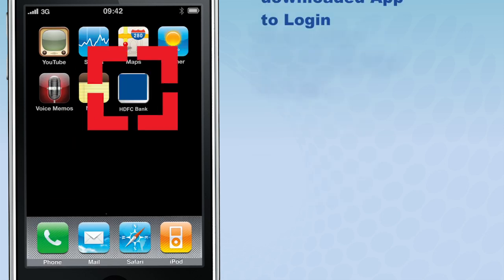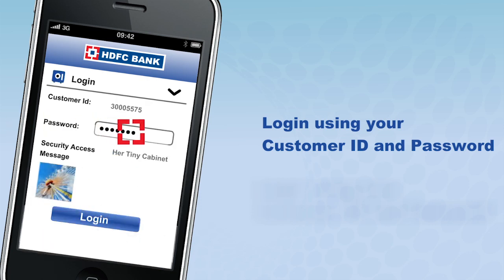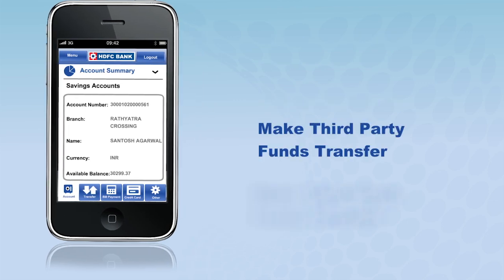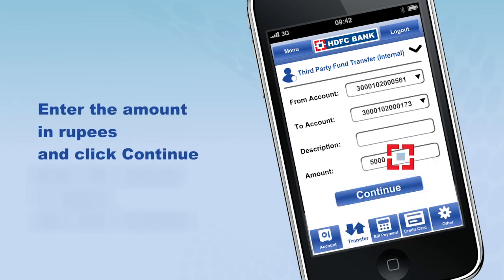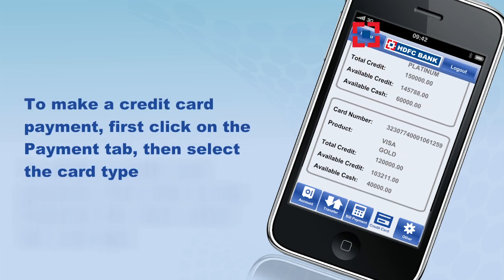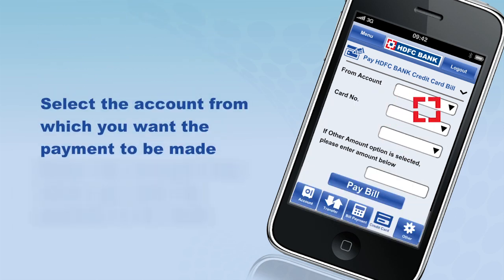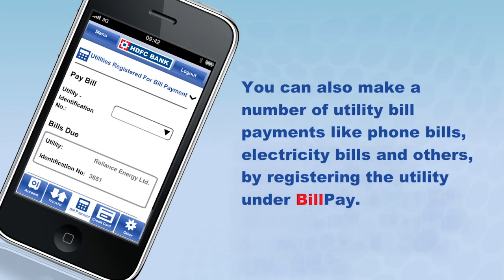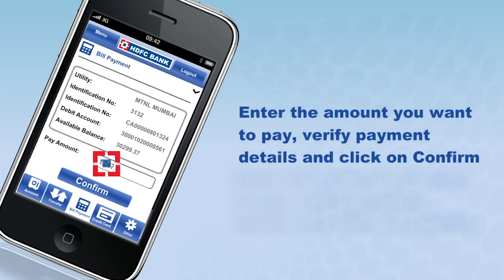iPhone Mobile Banking App Demo : HDFC Bank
Explainer Video for Mobile Banking App Promotion and How-To use for HDFC Bank.

The video is a guide on how to install the HDFC Mobile Banking App for an iPhone. It takes you through the various features of the app and highlights how it will help you check your account information on the move.